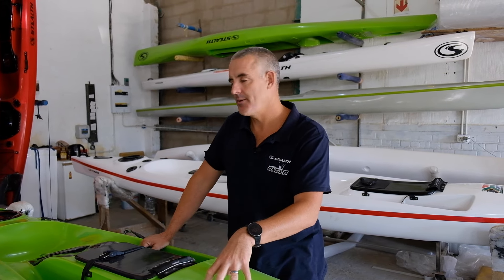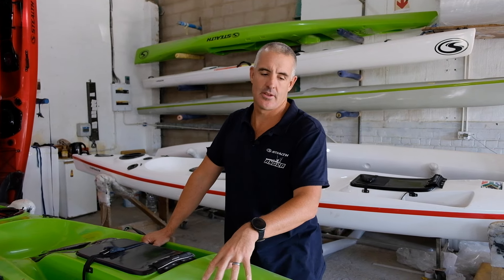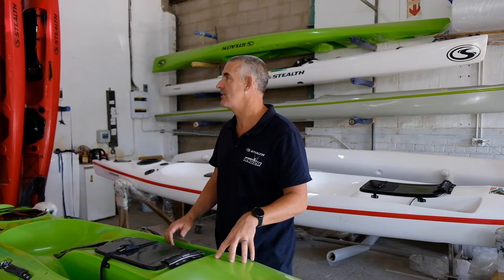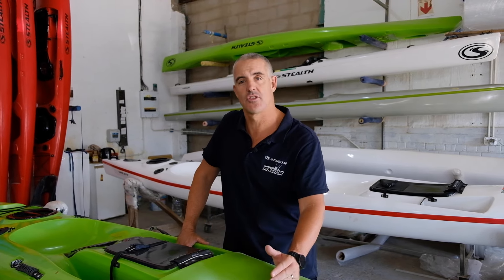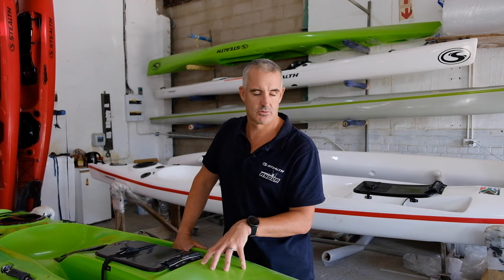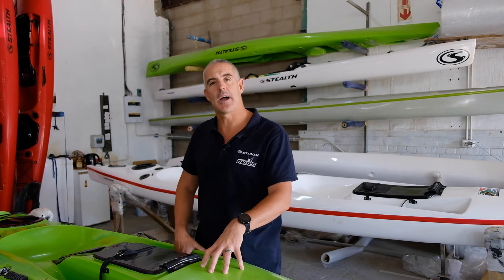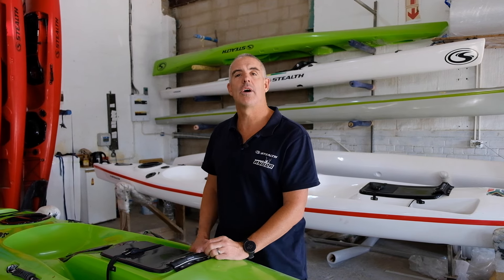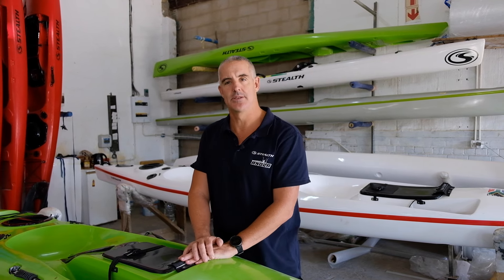Fusion 350 Sale - *Only in South Africa*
We have stock of the Stealth Fusion 350 Roto-Moulded kayaks and want to offer our South African clients and amazing special !

ONLY IN South Africa.